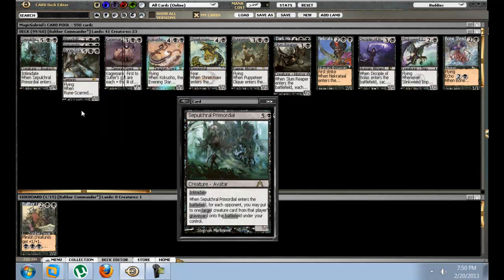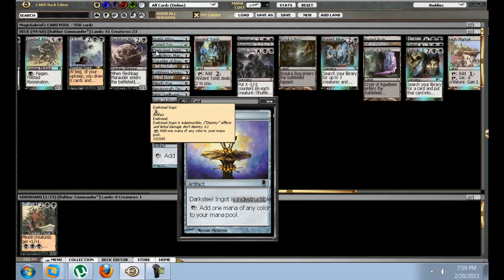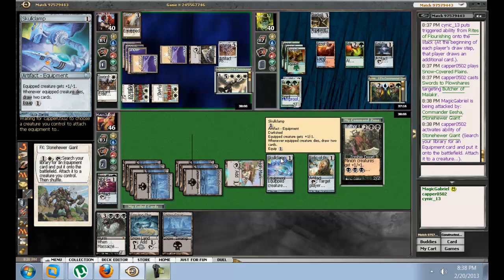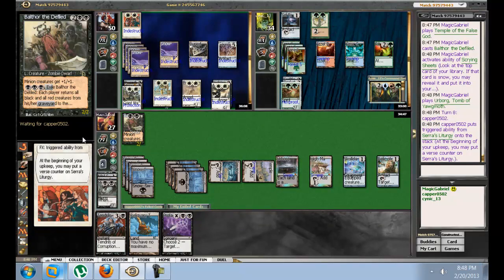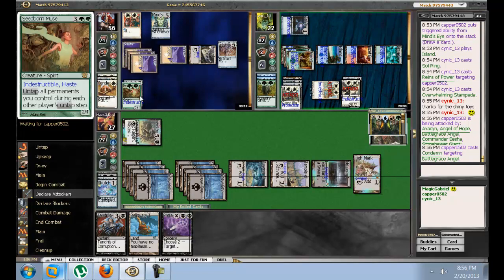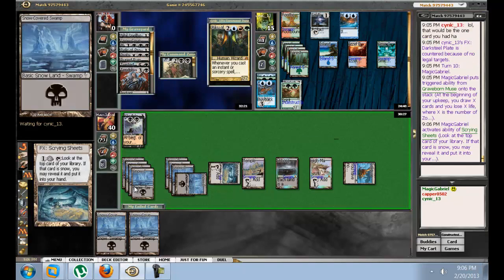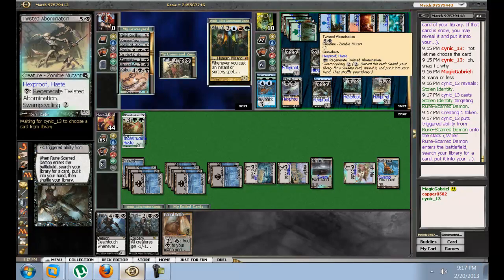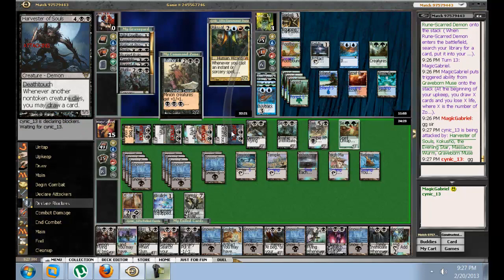Commander : Balthor, the Defiled vs Avacyn Vs Riku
My new Balthor deck. 3 player game on mtgo.